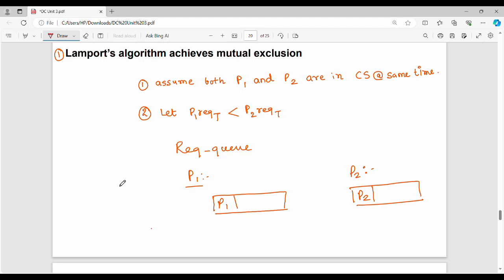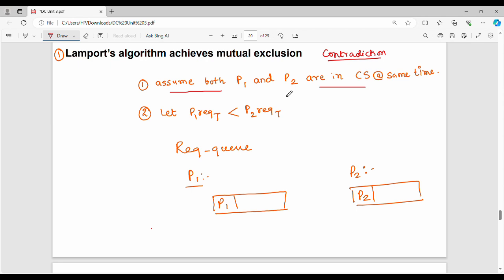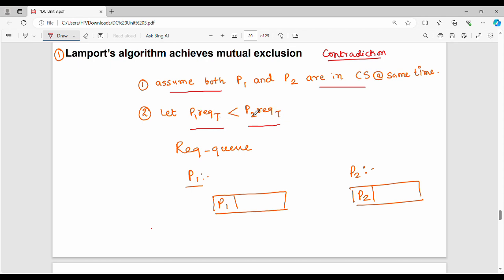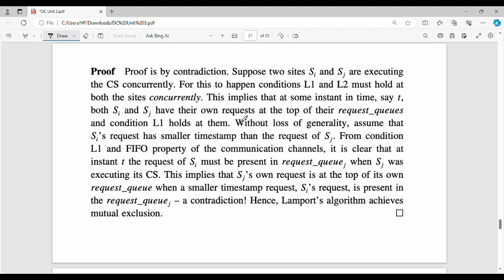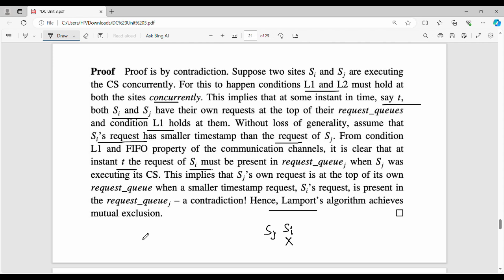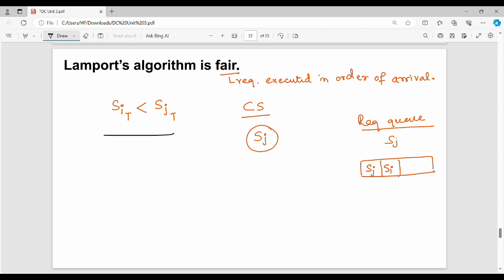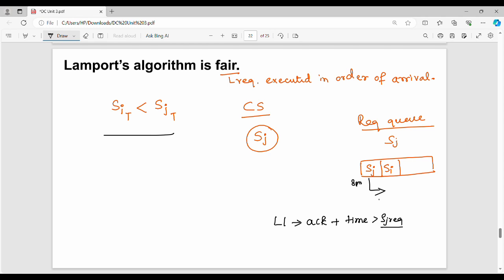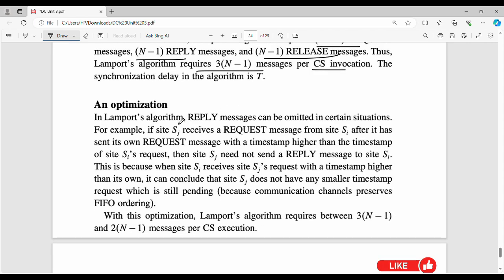3.4 Lamport Algorithm Proof in Tamil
I have discussed about proof of lamport algorithm
Notes